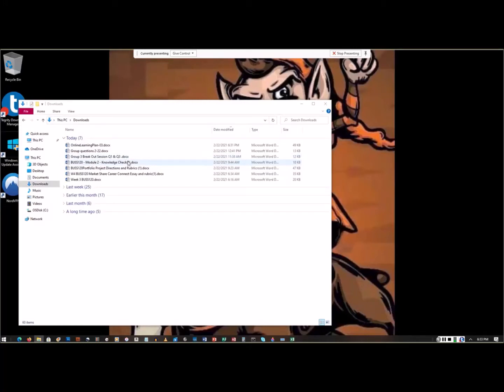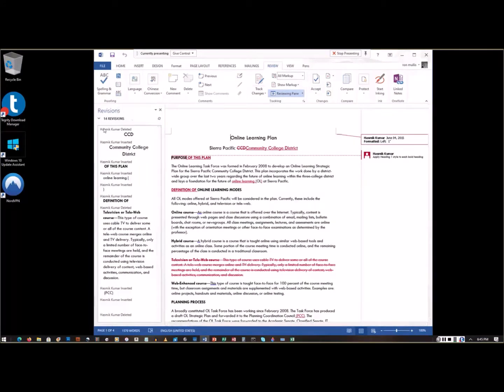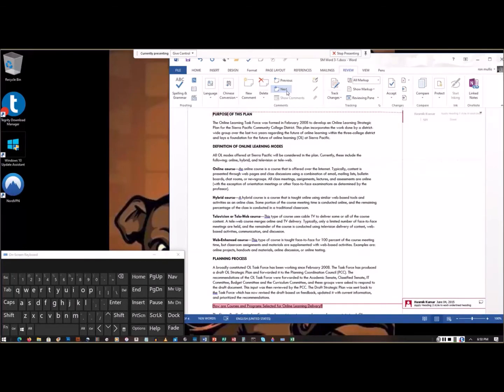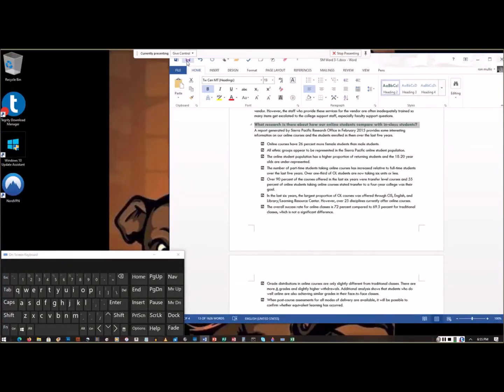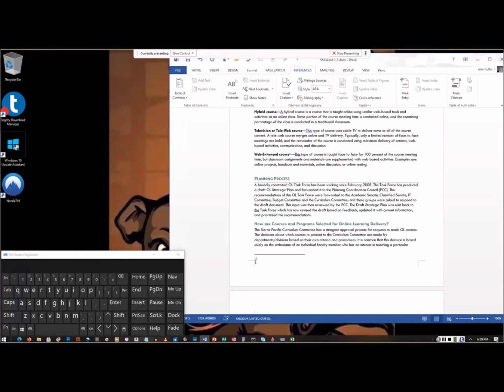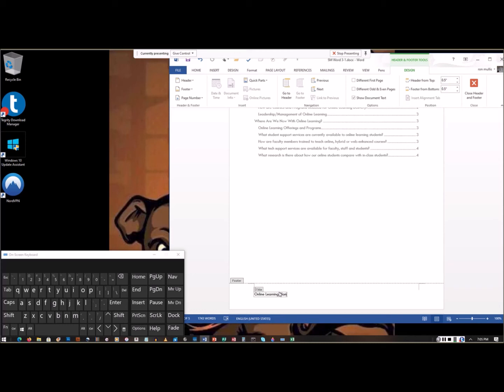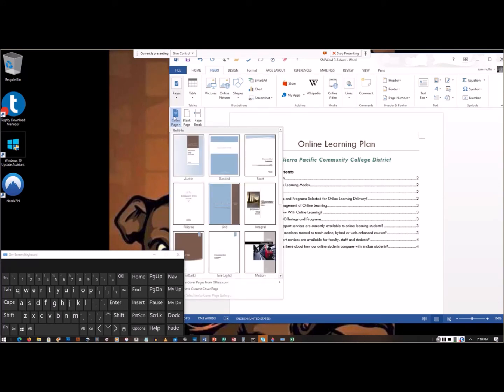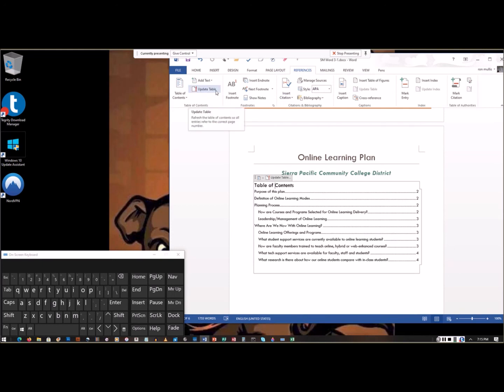INFT124 - Microsoft Word Guided Project 3-1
Skills covered in this project:
- modify user name and initials
- reject and accept tracked changes
- reply to a comment and mark a comment as done
- customize document properties
- apply styles to selected text
- insert page breaks
- insert a table of contents
- insert footnotes
- modify footnote number format
- insert built-in page numbers and document property fields in the footer
- insert a cover page and remove and add document property fields
- update a table of contents